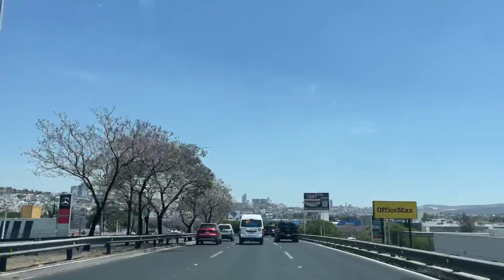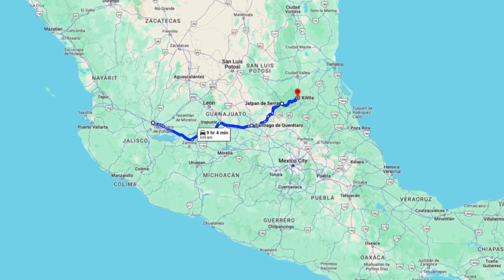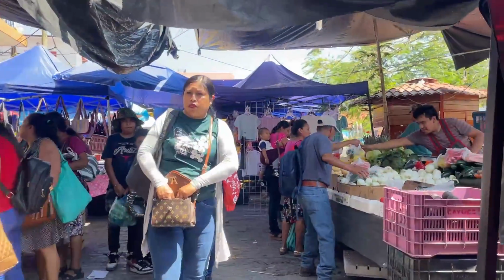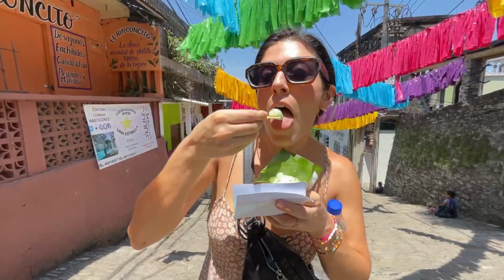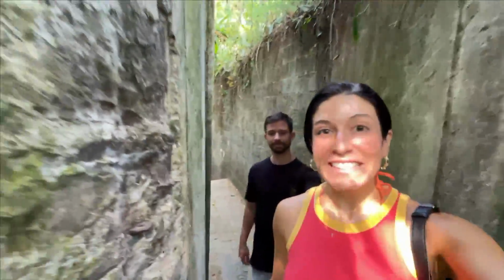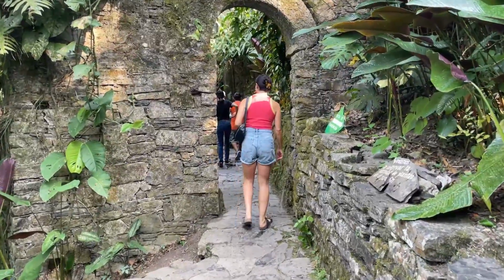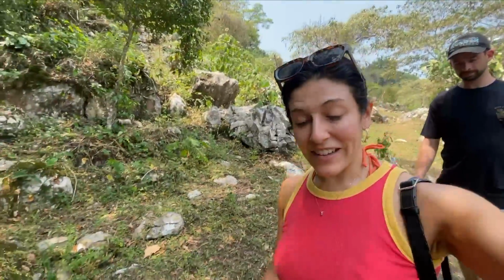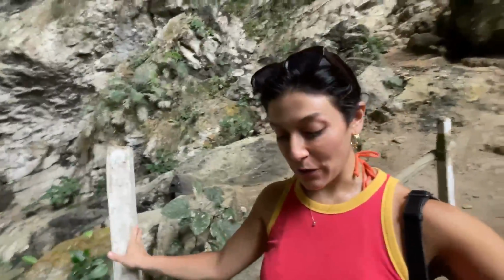The mountain town that made me fall in love with Mexico all over again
Come with me for an off-the-beaten-path ADVENTURE in Mexico! The Huasteca Potosina is FULL of SURPRISES including a MYSTERIOUS jungle sculpture garden, a SPOOKY cave & so much more.

SUB 29,400